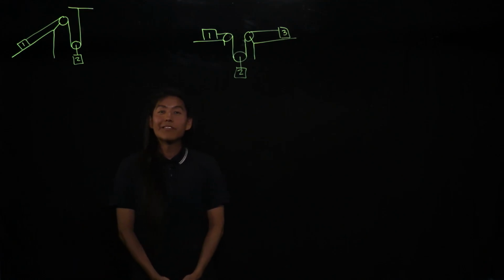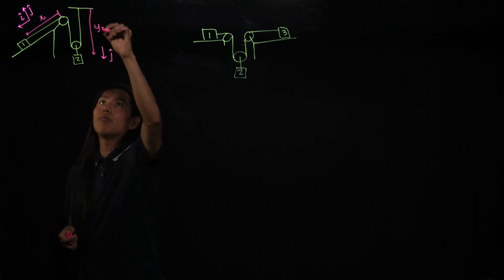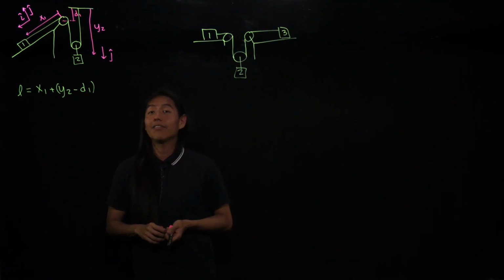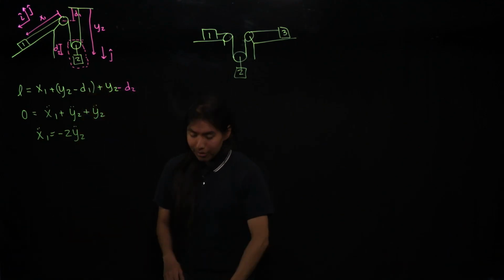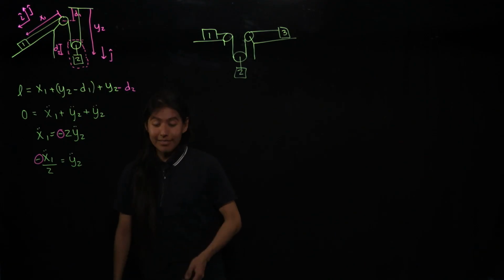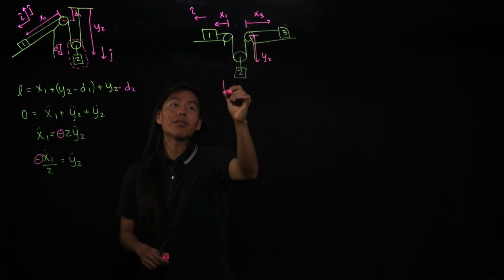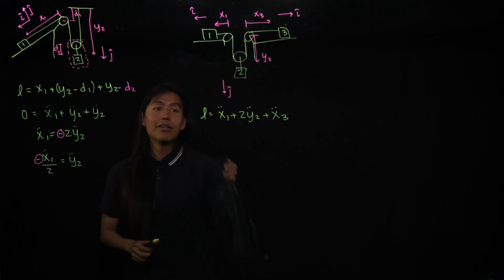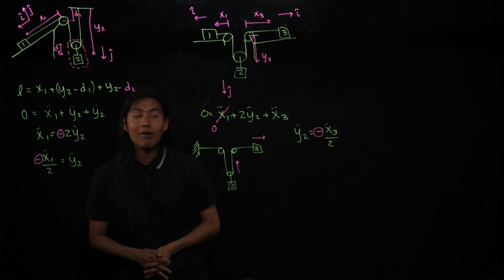Constraint Equations Example